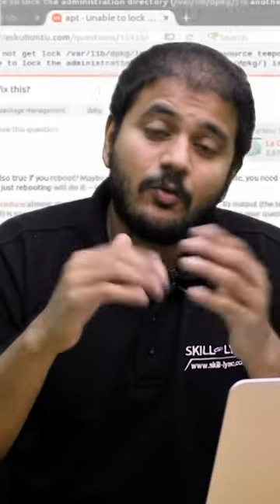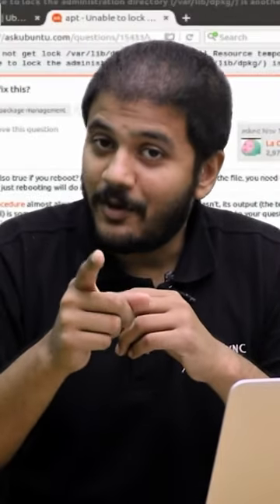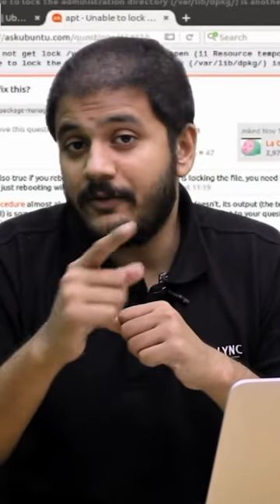Why is OpenFOAM popular? | Engineering Explained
OpenFOAM is more than just an open-source (FREE) CFD software. Its popularity in the industry is all because of the features that it packs. Watch the video till the end to learn more.